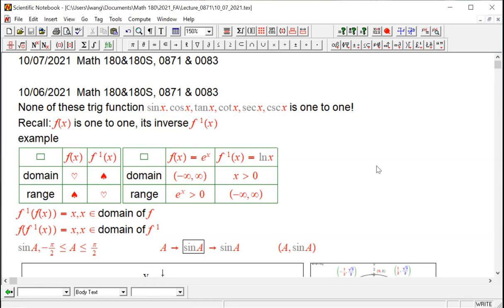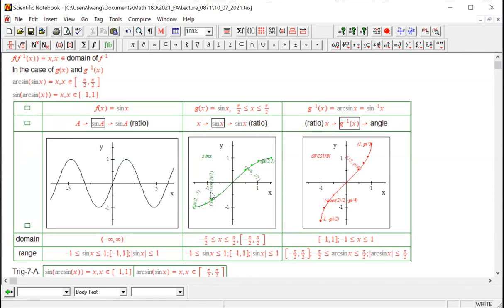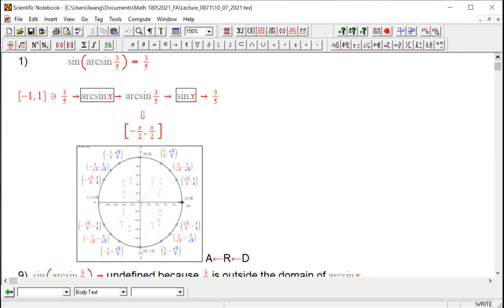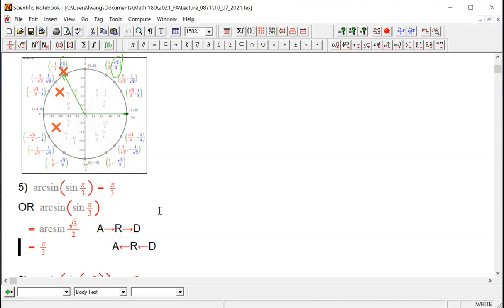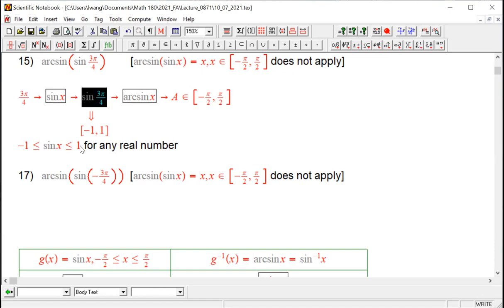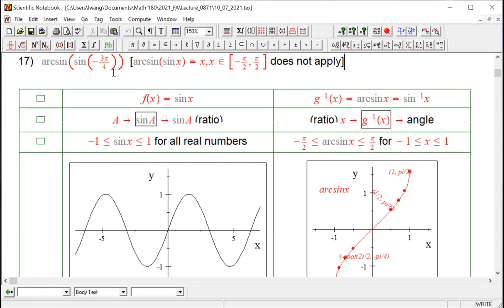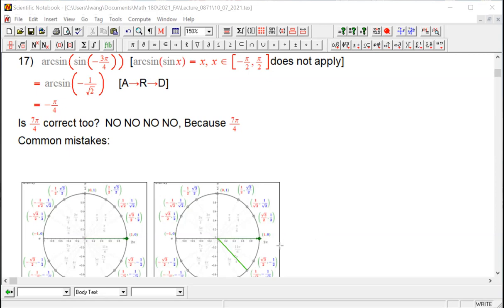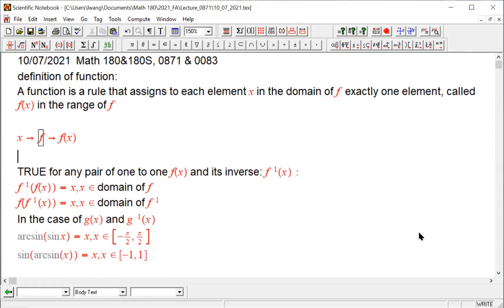10 07 2021 ArcSine Its Inverse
ArcSine and Its Inverse, Compositions